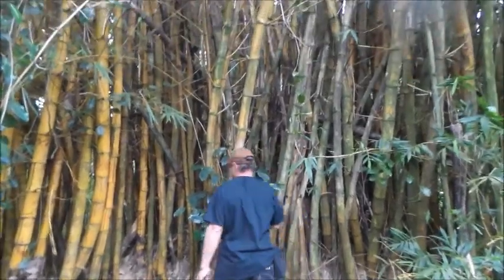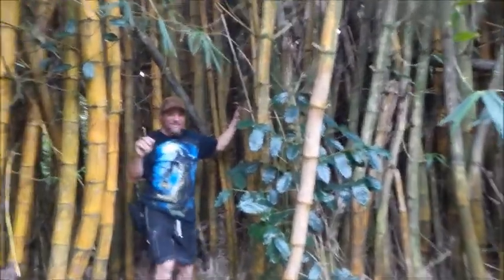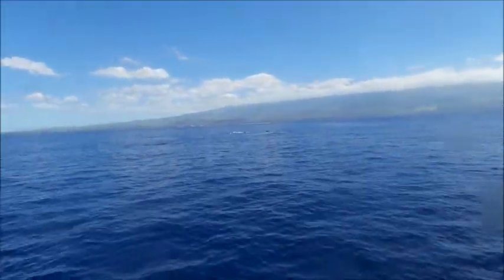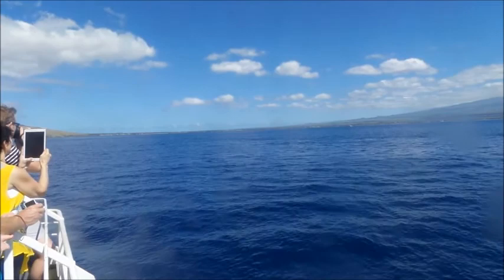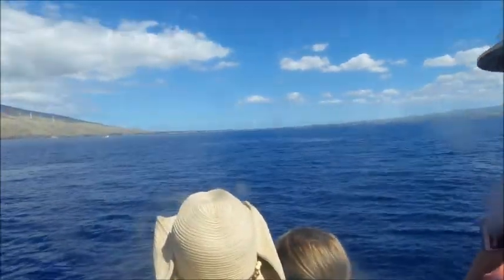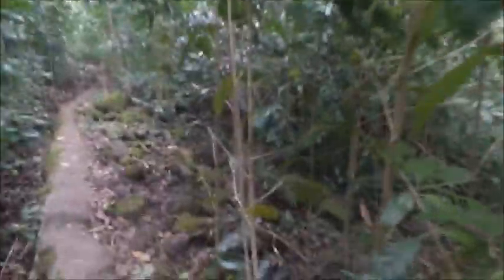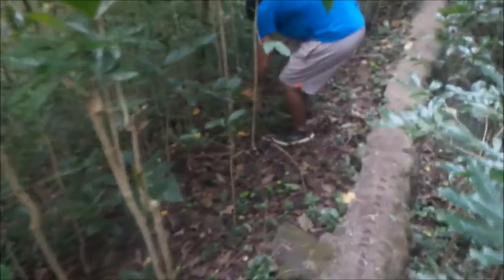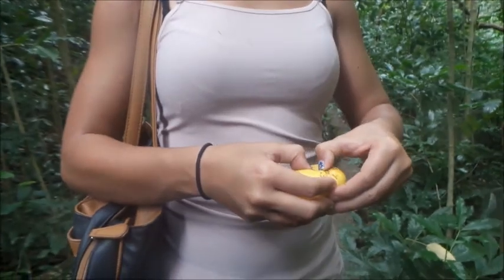Scott Nuttall Poor mans trip to Hawaii ,Maui, fun times for everyone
Went to Hawaii with my daughter and her husband But I just got a plane ticket and went I did not book a Hotel or Motel or any room But once I got there we did get a rental car . The Hotels were all booked up ! so we sleep on the Beaches and they have showers on the beaches .when it rained we slept in the car .. But I had so much fun and freedom It was like we had the whole island to us ... there are cool parks right on the beaches that you can set up tents and just get food at subway and smiths and eat at picnic tables Two of the nights I actually slept in a tree overhanging the ocean water . slept like a baby !
I was there for 7 nights 8 days  my total cost for the trip was 900 dollars
The plane ticket was 500 it was so fun cause we had no plans or time scedules just rest and relaxation .